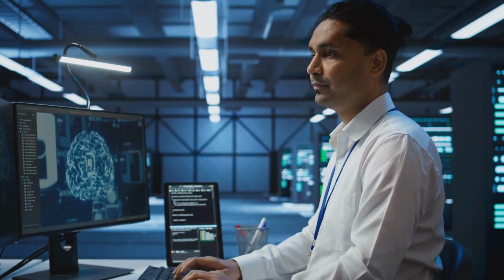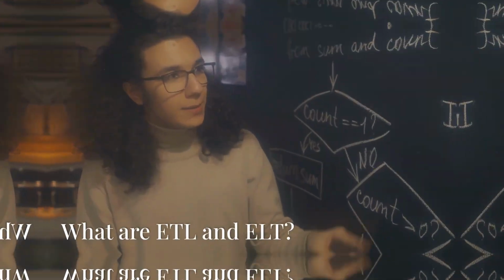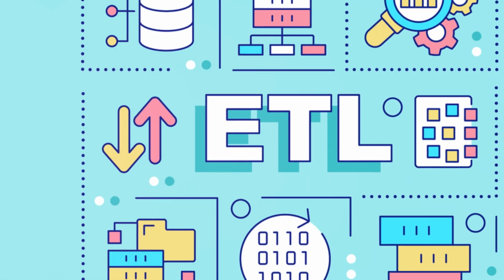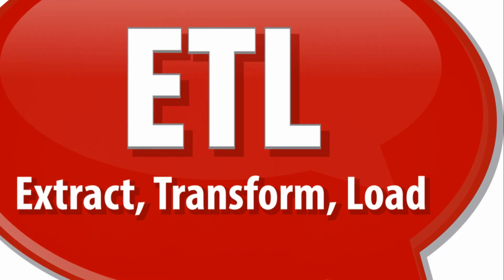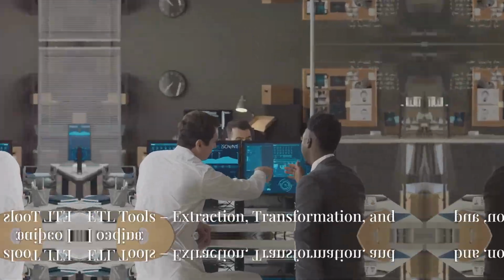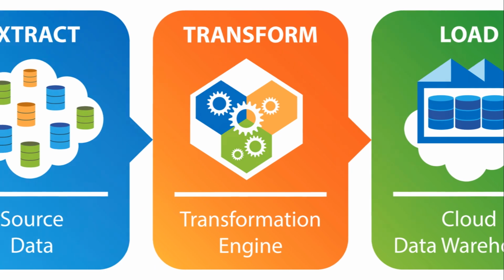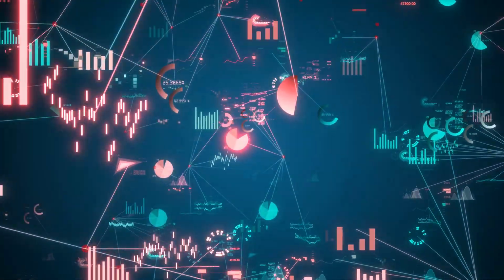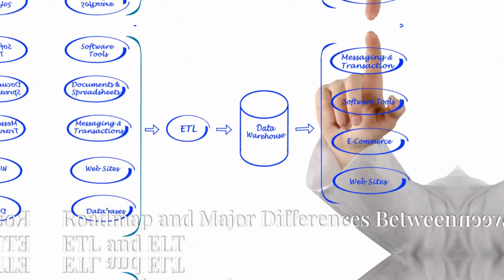ETL vs. ELT Explained: What’s the Difference in Data Processing?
ETL (Extract, Transform, Load) and ELT (Extract, Load, Transform) are at the core of how data is processed in today’s digital landscape. But what's the difference, and when should you choose one over the other? In this video, we break down ETL vs. ELT, explaining their key differences, advantages, and use cases in data management.

In this video, you’ll learn:

The fundamental differences between ETL and ELT
When to use ETL vs. ELT for efficient data processing
How cloud storage has impacted the ELT process
Real-world examples of ETL and ELT in action
Best practices for implementing ETL and ELT in your business